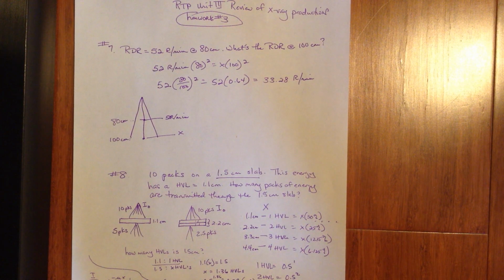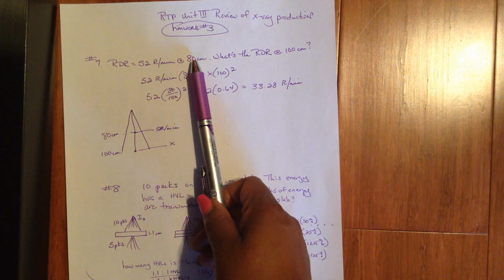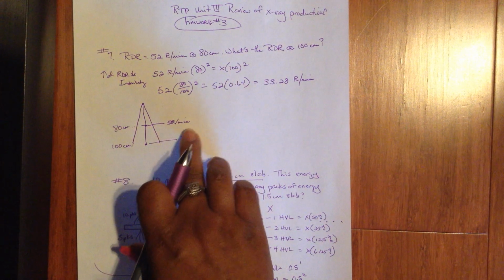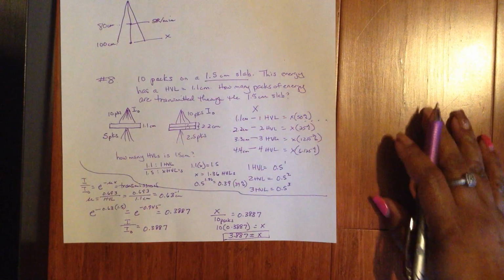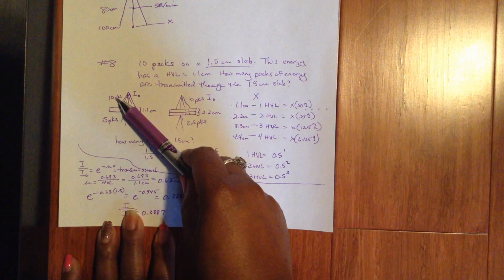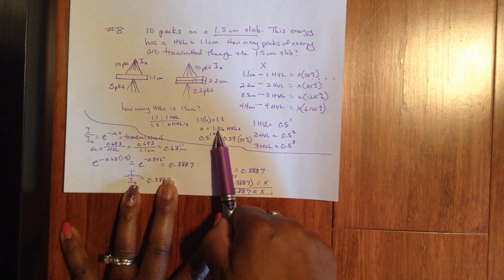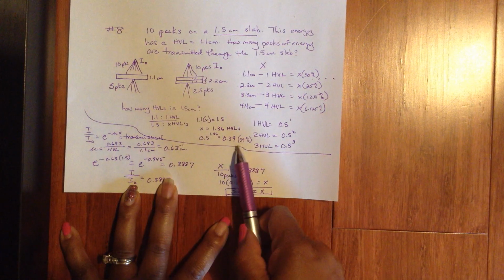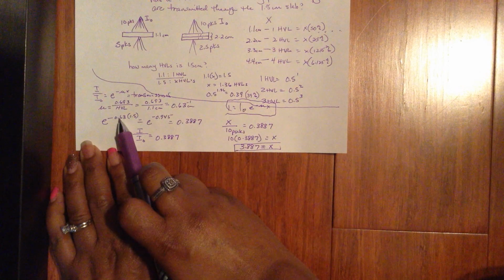Rad Ther Phys hmwrk 3 follow up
Follow up to physics hmwrk